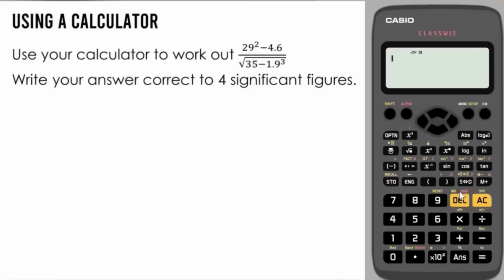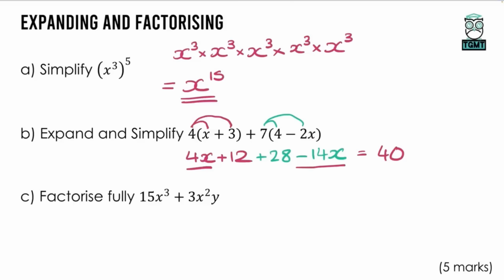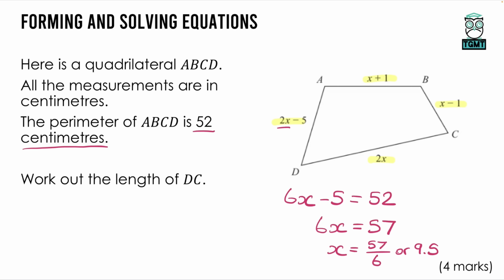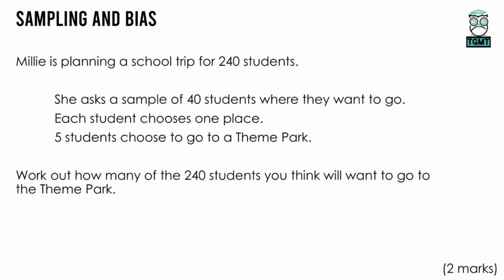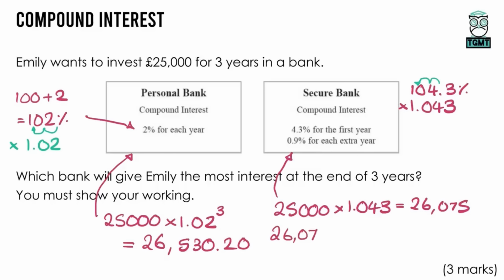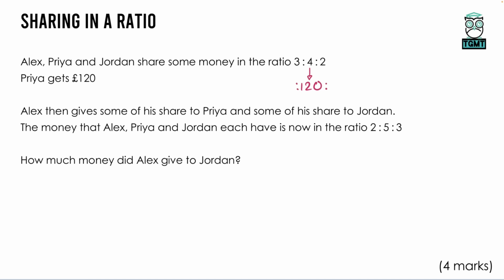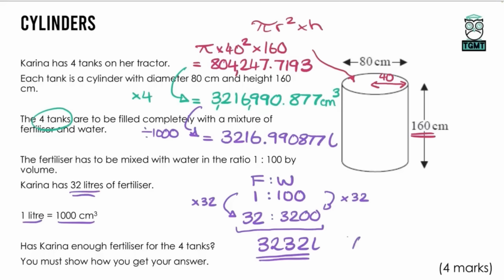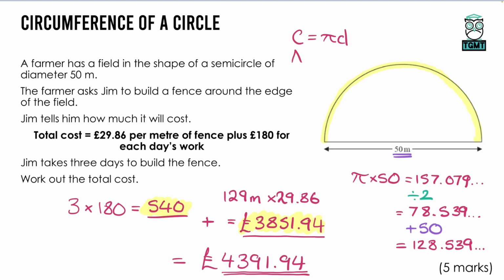GCSE Maths Revision Video for Paper 2 | Foundation | 3rd June 2026 | TGMT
Here is a practice booklet that I have selected to help with the 2025 GCSE Maths Resit Foundation Paper 2 exam. I hope you enjoy it!

00:00 Intro
02:03 Q1 Using a Calculator
02:43 Q2 Listing Outcomes
03:57 Q3 Laws of Indices (Number)
05:12 Q4 Lowest Common Multiples
07:14 Q5 Standard Form Using a Calculator
08:16 Q6 Percentage Changes
10:35 Q7 Error Intervals
11:55 Q8 Collecting Like Terms
14:32 Q9 Substitution
16:08 Q9 Changing the Subject
17:13 Q10 Laws of Indices (Algebra)
18:41 Q11 Laws of Indices (Brackets)
19:27 Q11 Expanding Single Brackets
20:19 Q11 Factorising
22:46 Q12 Expanding Double Brackets
23:26 Q12 Factorising Quadratics
25:09 Q13 Solving Quadratics
26:19 Q14 Changing the Subject with Roots
28:01 Q15 Drawing Inequalities on a Number Line
29:30 Q16 Nth Term of a Sequence
31:00 Q17 Simultaneous Equations
33:59 Q18 Types of Graphs
36:03 Q19 Forming and Solving Equations
38:52 Q20 Pythagoras Theorem
40:47 Q21 SOHCAHTOA (Sides)
42:33 Q21 SOHCAHTOA (Angles)
44:28 Q22 Mode and Mean
46:10 Q23 Reverse Mean
48:53 Q24 Averages from Grouped Frequency
51:47 Q25 Pictograms
53:02 Q26 Scatter Graphs
54:24 Q27 Frequency Polygons
56:29 Q28 Sampling and Bias
58:03 Q29 Pie Charts
01:01:18 Q30 Recipes and Proportion
01:03:24 Q31 Exchange Rates
01:07:32 Q32 Conversion Graphs
01:09:48 Q33 Simple Interest
01:11:55 Q34 Compound Interest
01:16:00 Q35 Direct Proportion
01:17:28 Q36 Inverse Proportion in Context
01:20:33 Q37 Distance and Time Graphs
01:24:38 Q38 Speed Distance and Time
01:27:05 Q39 Density Mass and Volume
01:29:07 Q40 Pressure Force and Area
01:32:12 Q41 Sharing in a Ratio
01:35:15 Q42 Angles in Triangles
01:37:37 Q43 Circle Sectors (With Pythagoras)
01:41:14 Q44 Surface Area (With Spheres)
01:44:43 Q45 Similar Shapes
01:47:18 Q46 Cylinders
01:51:57 Q47 Venn Diagrams
01:55:06 Q48 Two Way Tables
01:59:35 Q49 Probability Trees
02:02:30 Q50 Frequency Trees
02:04:20 Q51 Plans and Elevations
02:06:01 Q52 Circle Sectors with Circumference
02:09:33 Outro